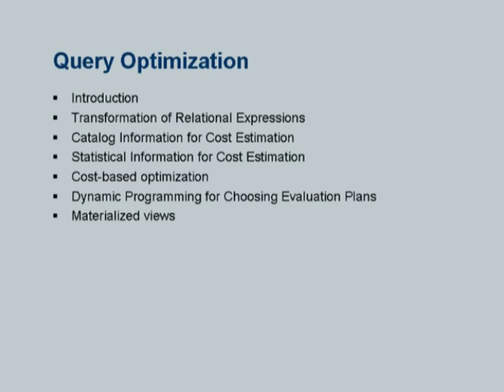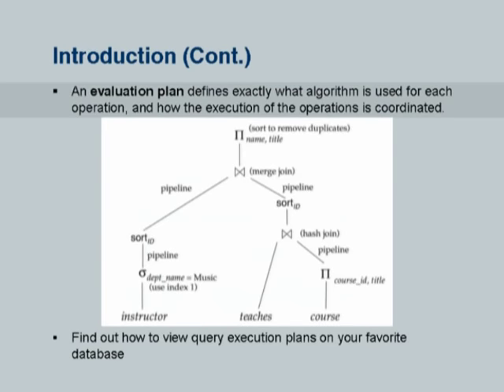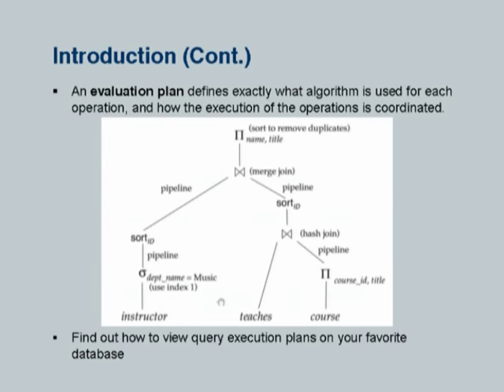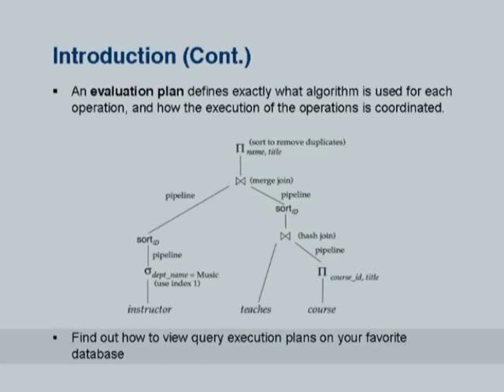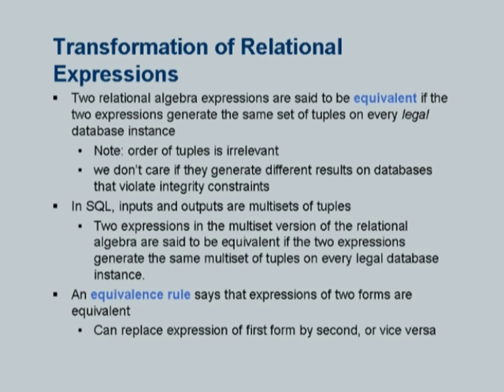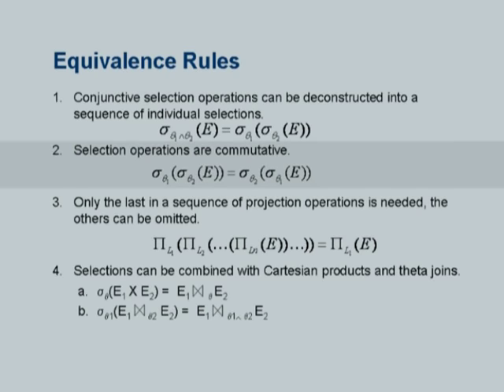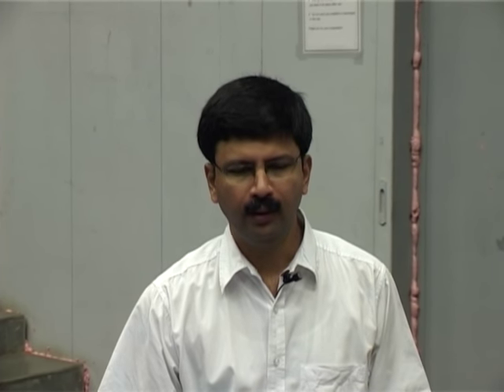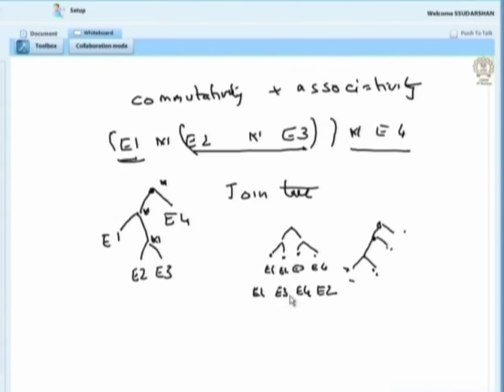DBMS L14A Query Optimization